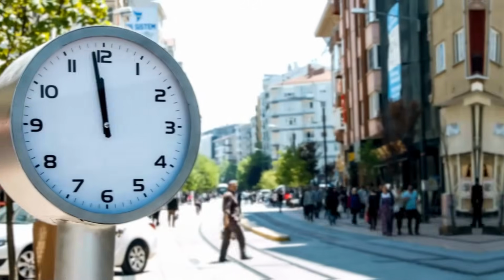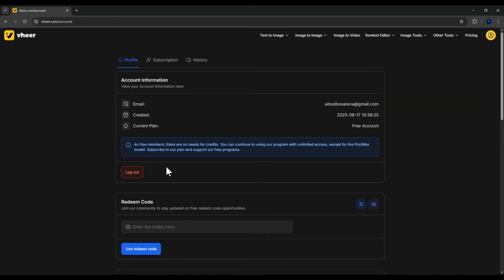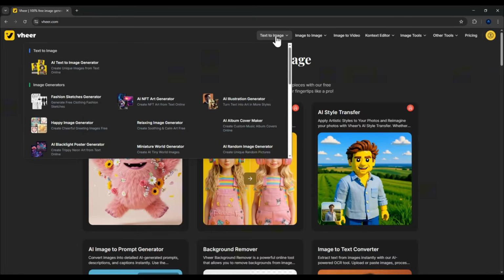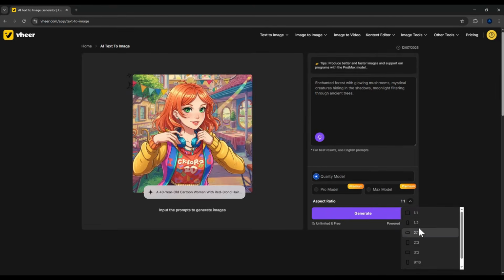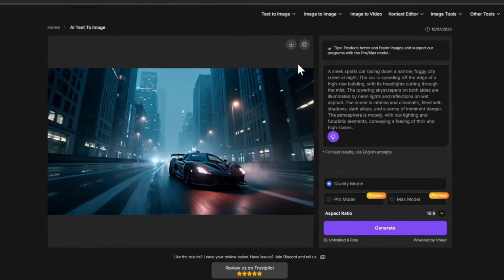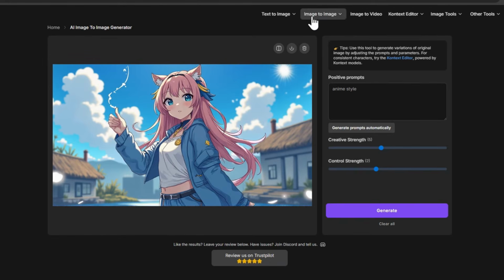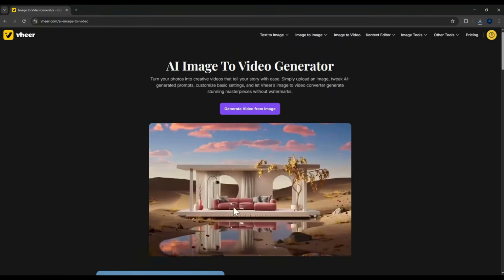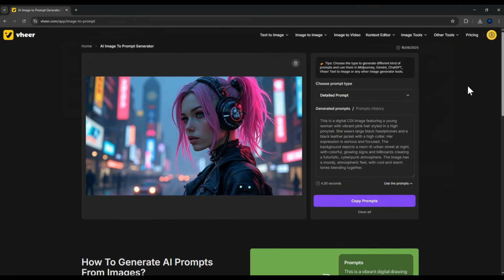UNLIMITED and FREE AI Image Generators (No Clickbait)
Looking for the best free ai image generator that actually works? In this video, I’ll show you how to use an unlimited and free ai image generator to create stunning, high-quality images with no watermark.

With this free ai image generator, you can generate unlimited images from text prompts, transform photos with AI, and even turn images into videos. The best part? It’s completely unlimited and free, no hidden costs, no tricks.

Whether you’re a content creator, marketer, or designer, this free ai image generator will help you save time, boost creativity, and produce professional visuals without paying for expensive tools.

0:47  Sign-up
2:12 Text to image
4:36 Image to image
5:45 Kontact Editor - Consistent character
6:37 Image to prompt

Watch until the end of the video to see all the features in action and learn why this is one of the best free ai image generator tools available today.